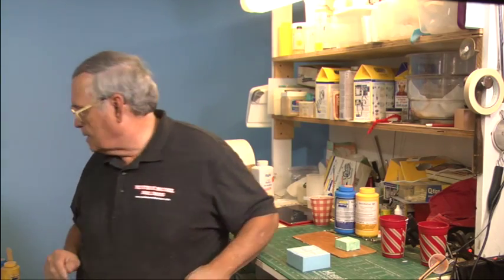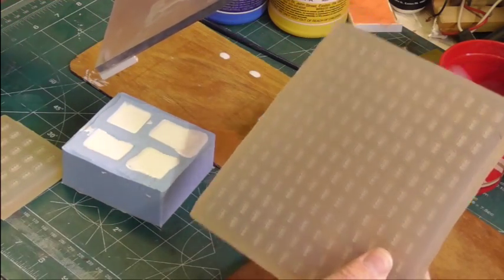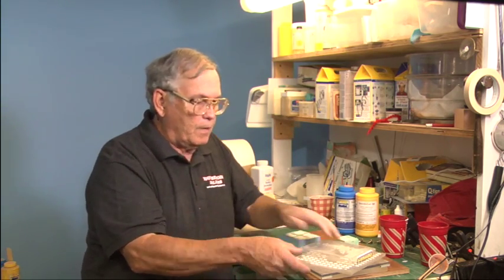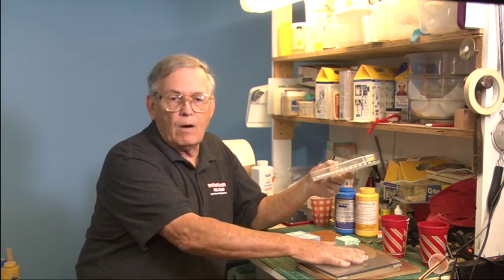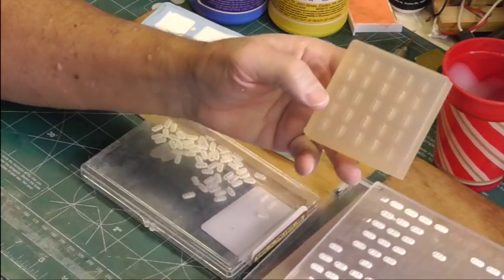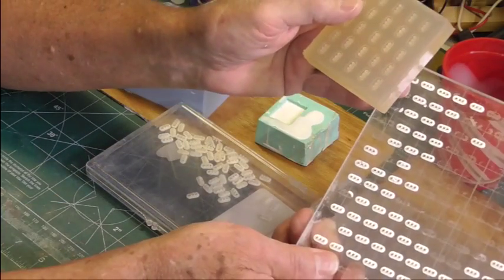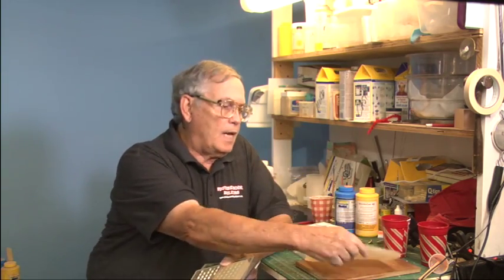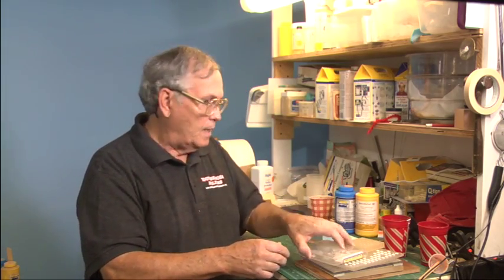Production Molds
How to make Production Molds for fun and Profit.